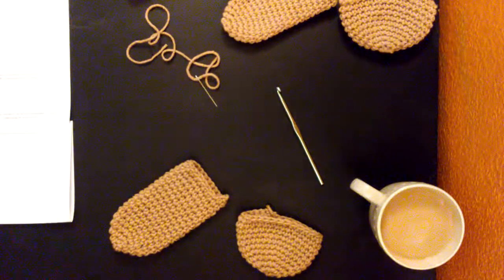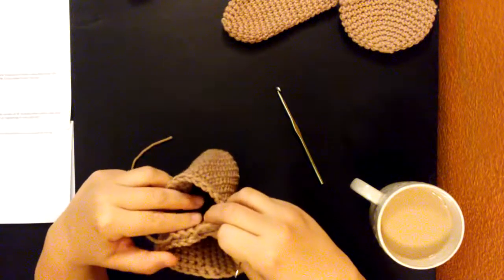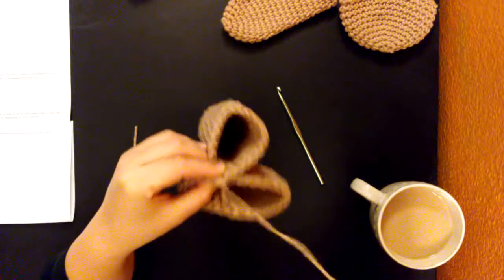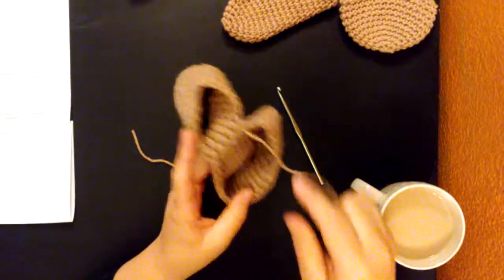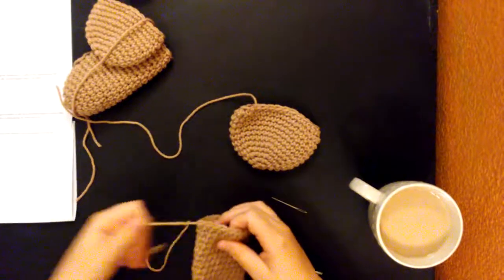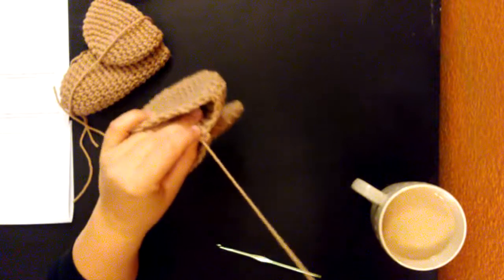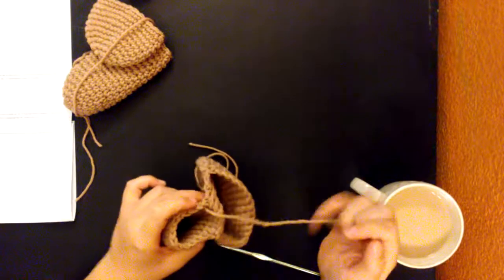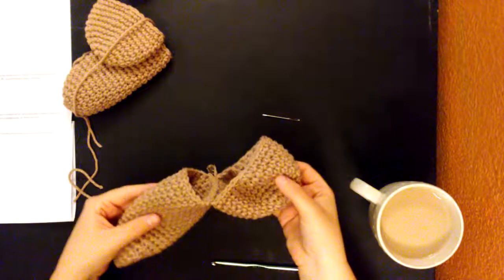Fast and Easy Crochet Penis Warmer Part 4: Attach Shaft to Balls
Part 4: How to attach shaft to balls with 6 stitches